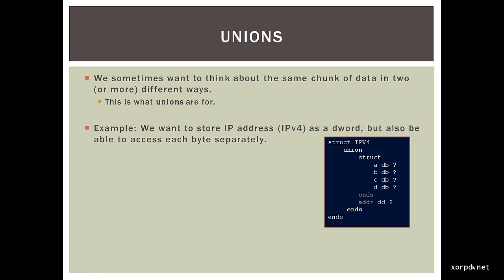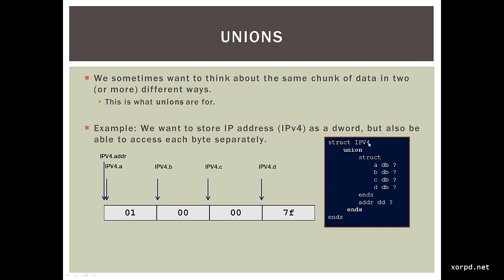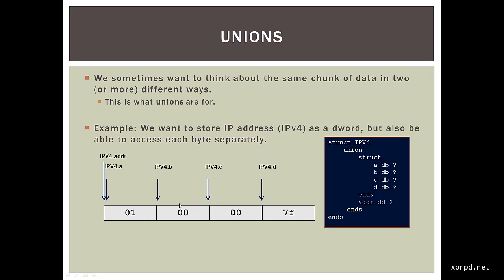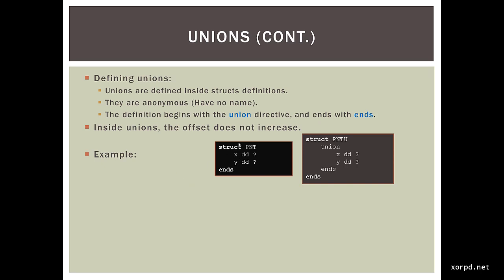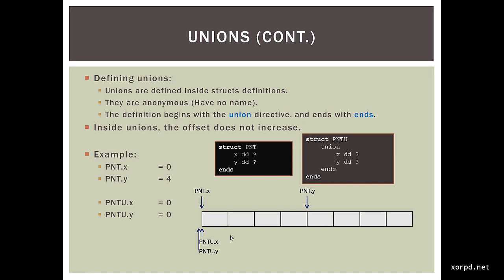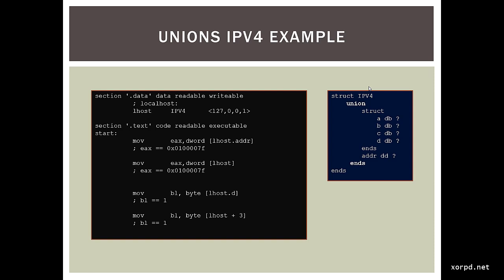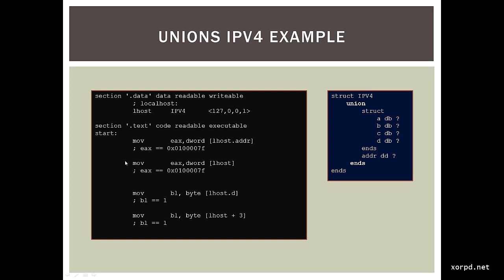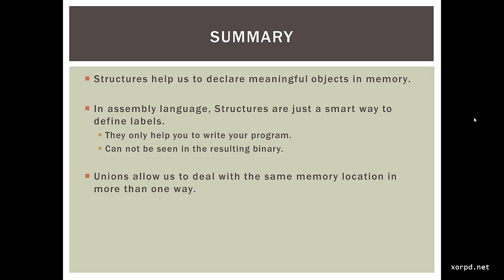013 Structures Part 3